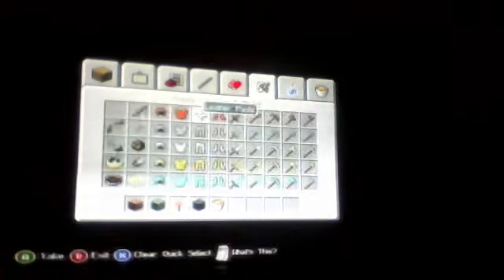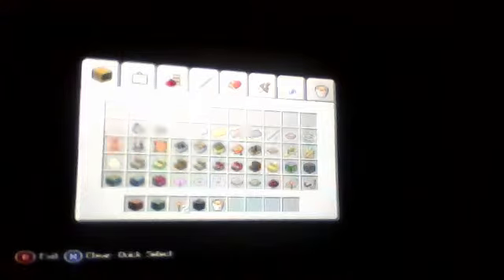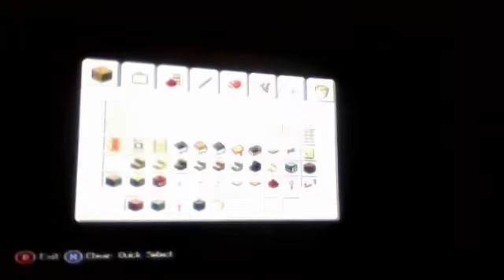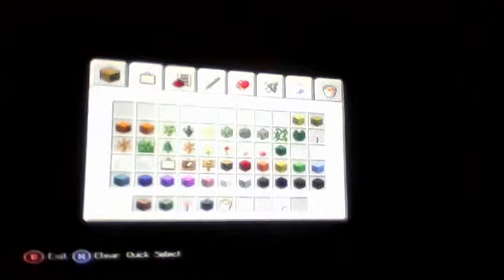minie house {part1}